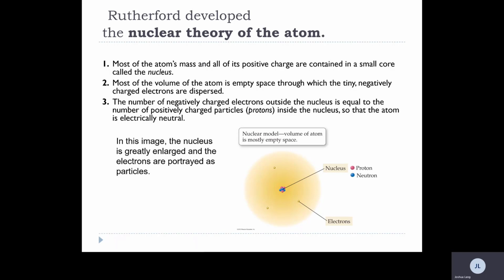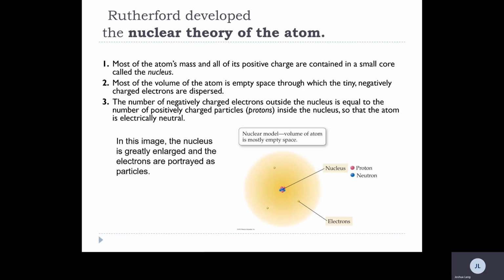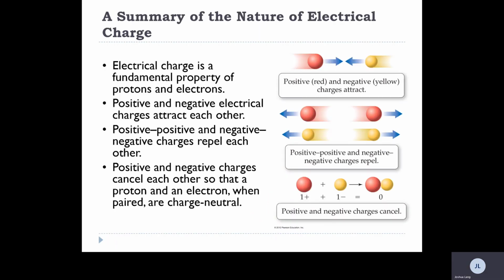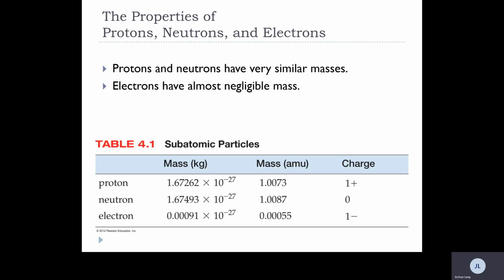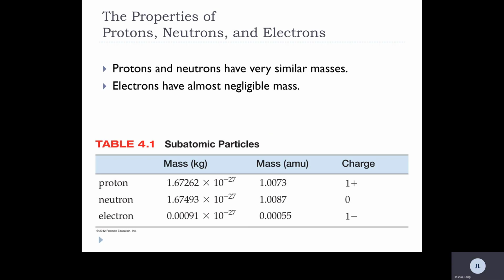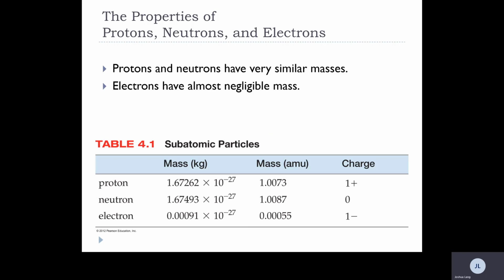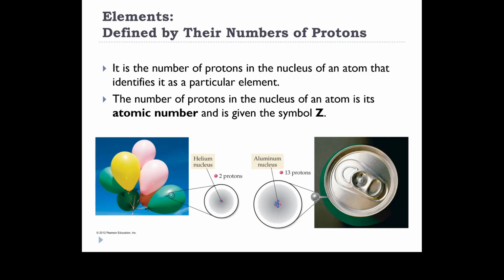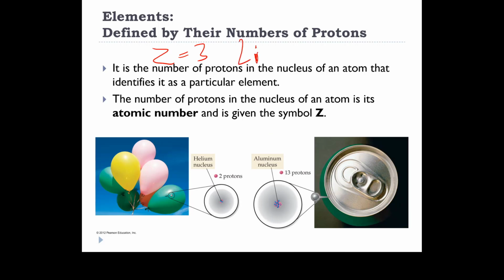Atoms, Elements, Atomic Number, and Atomic Symbol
A discussion of elements, atomic numbers, and atomic symbols as they appear on the periodic table.